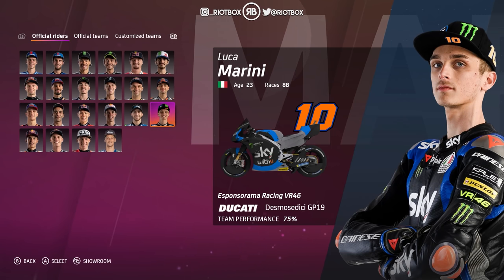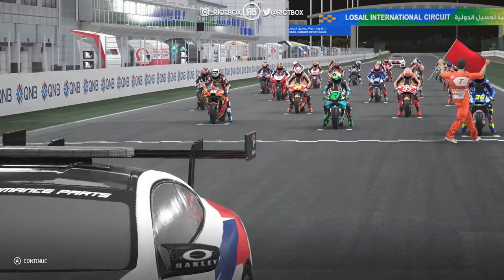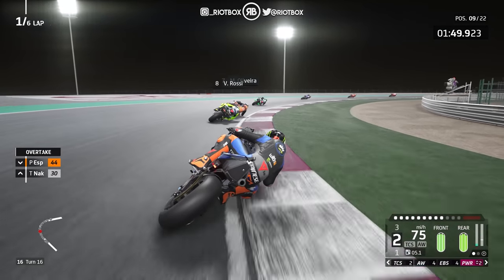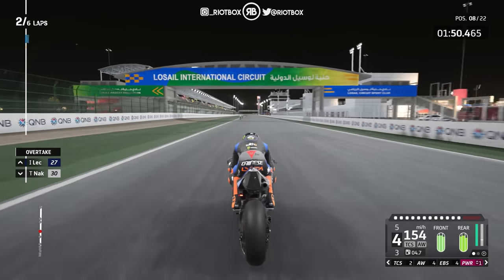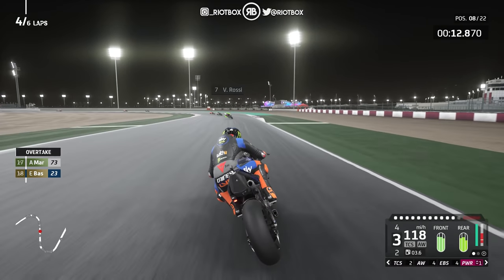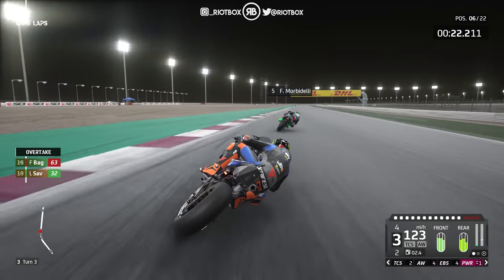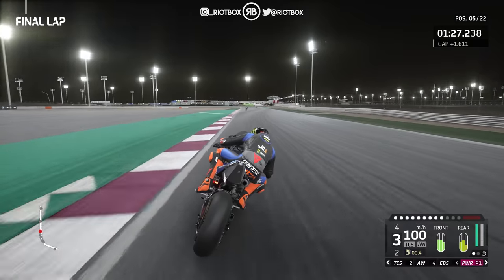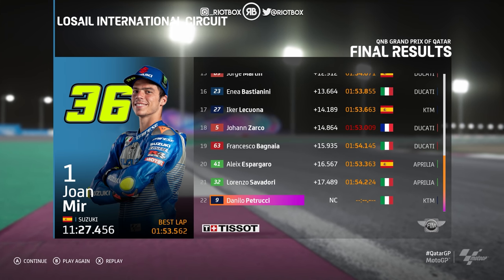MotoGP 2021 | VR46 MOTOGP TEAM BIKE! LUCA MARINI AT QATAR! - MotoGP 2021 Gameplay (Mod)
MOTOGP 2021!

This is the MotoGP 2021 season mod for the MotoGP Game. This MotoGP 2021 Gameplay features Luca Marini riding on his new VR46 Ducati as well as all the other official riders and teams in MotoGP 2021.
In this episode of gameplay from MotoGP 2021 game mod we are testing the mod at the Qatar circuit.

This MotoGP 2021 Game mod should see us nicely to the release of MotoGP 21!